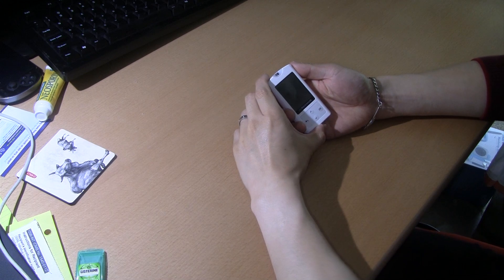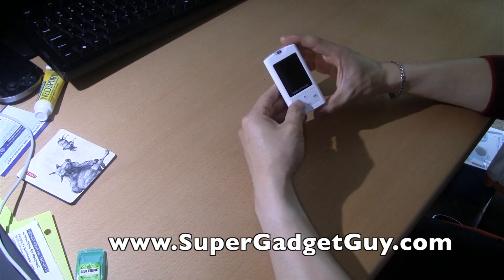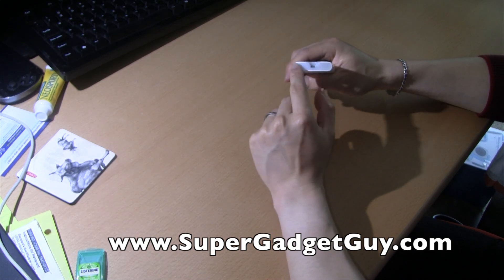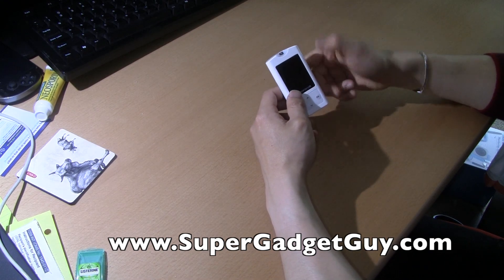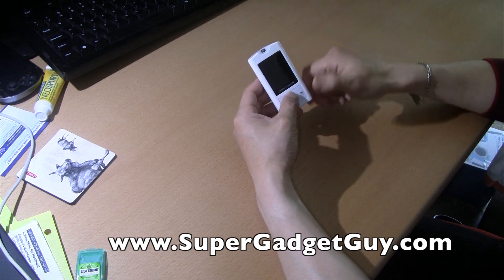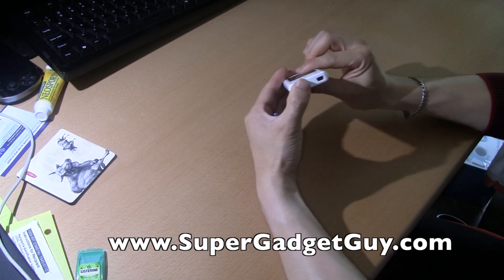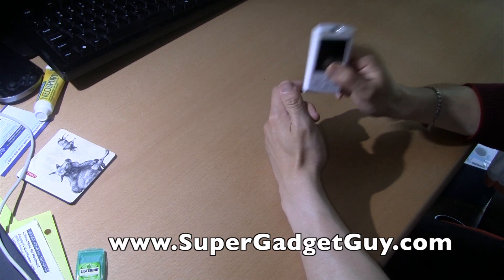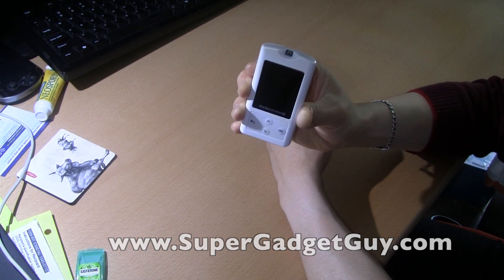OneTouch Verio IQ Meter Review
Results in 5 seconds.
sample size 4 micro liters
light for testing in the dark
detects high and low before meal patterns
mini usb data transfer and charging
750 test memory